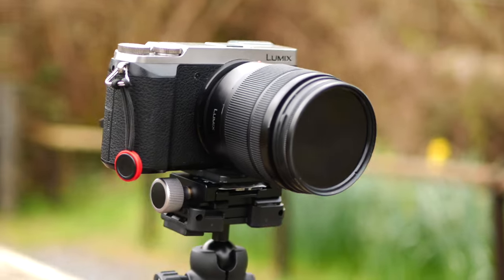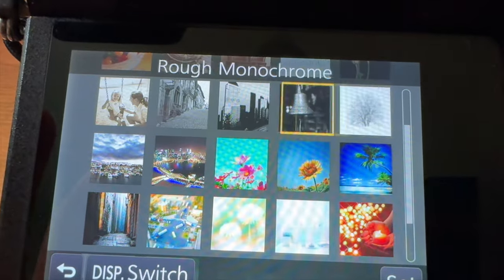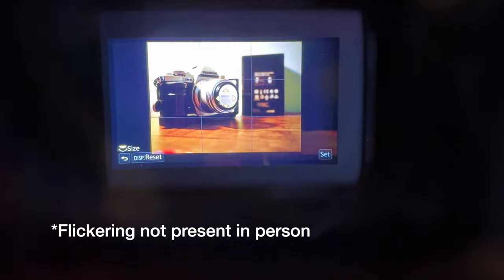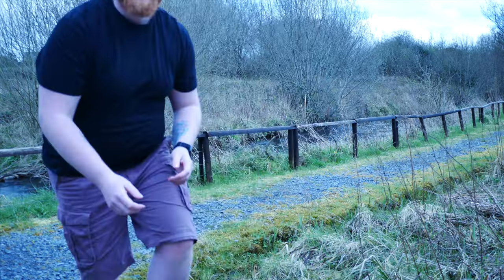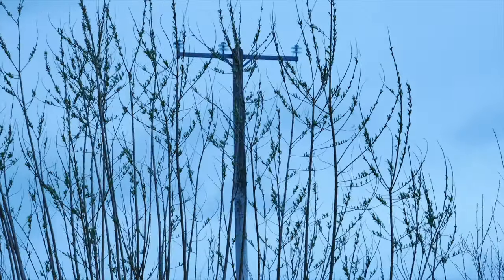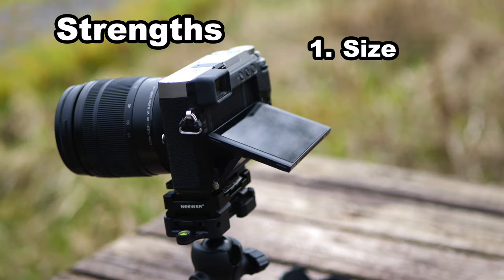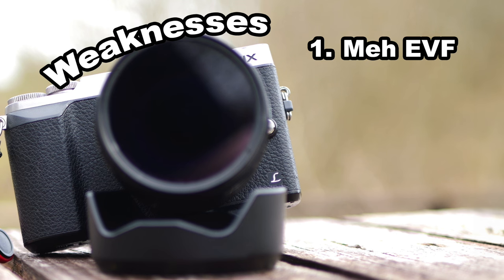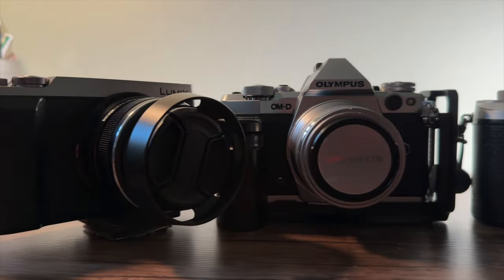LUMIX GX85/GX80 Review | Worth it in 2024?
Is the Panasonic GX85/80 still a good buy in 2024? A fun compact camera with great image quality and access to all the M43 lenses? Lets take a look and see

If you like the images I showcase in this review please consider following my instagram

Filmed on the Panasonic Lumix G9ii with the Olympus 17mm F1.8 lens